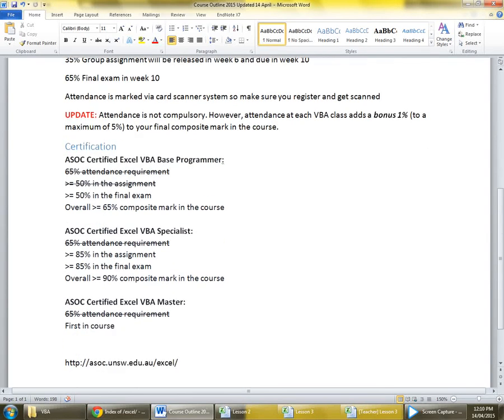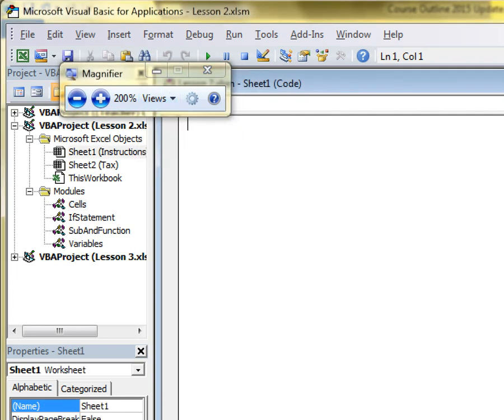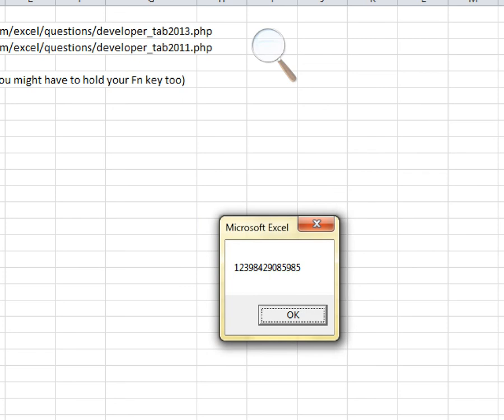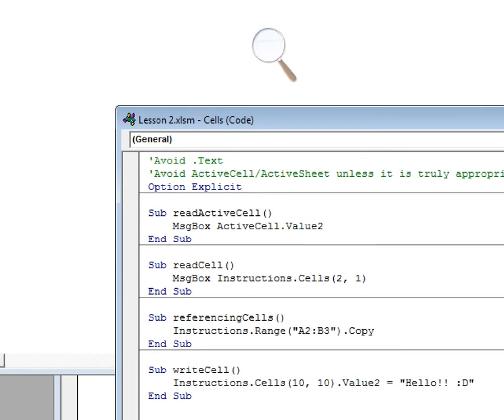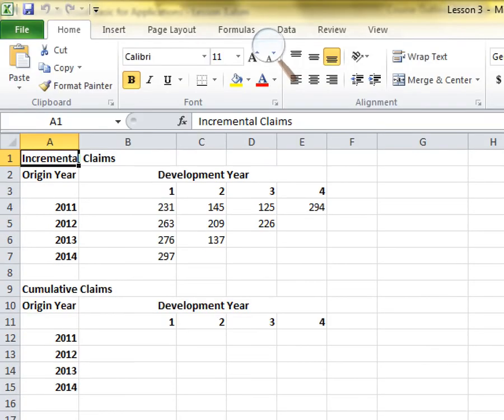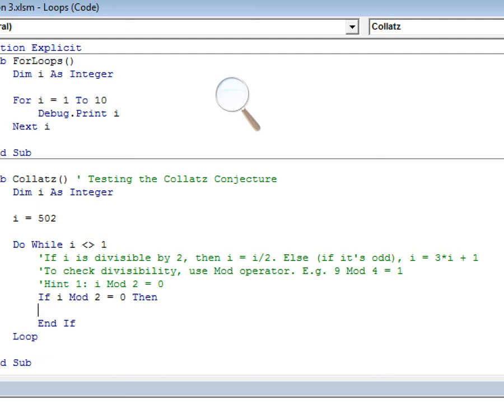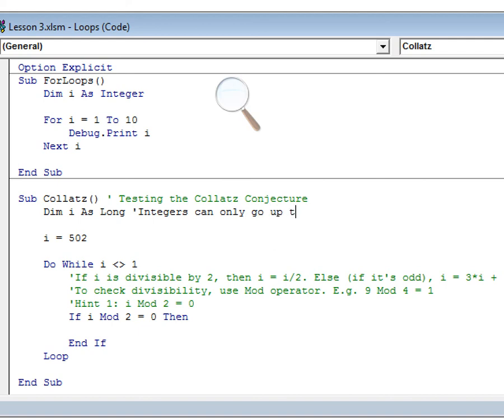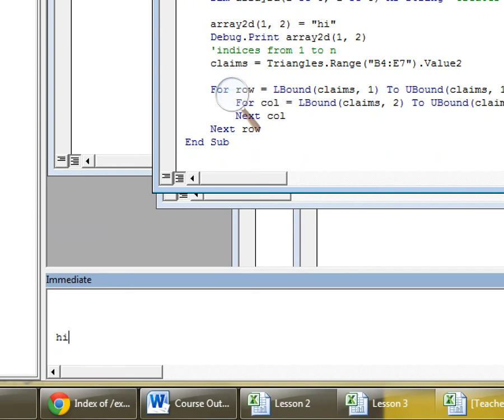2015 Excel VBA: Lesson 3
The Actuarial Society of UNSW Presents: ASOC Excel VBA Computing Skills Course Week 3!

to download the Lesson 3 files and the assignment.